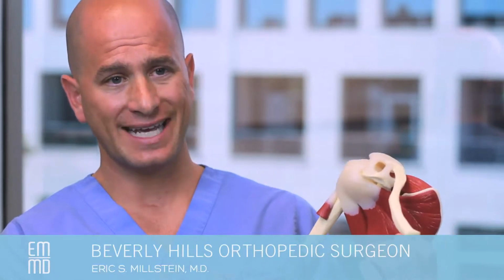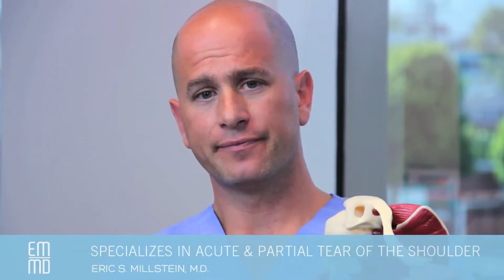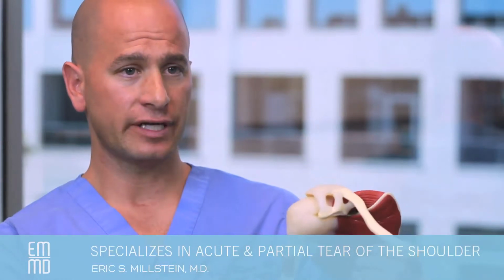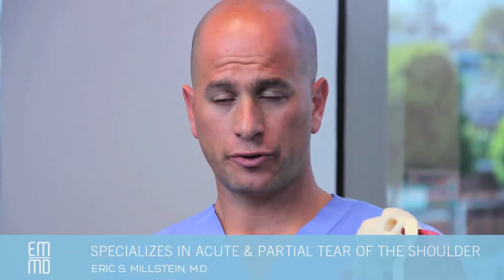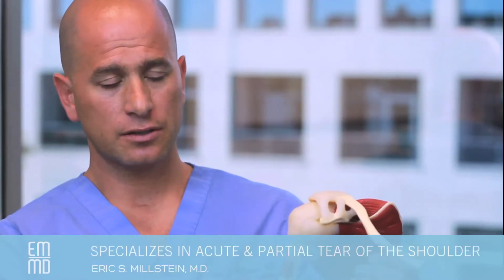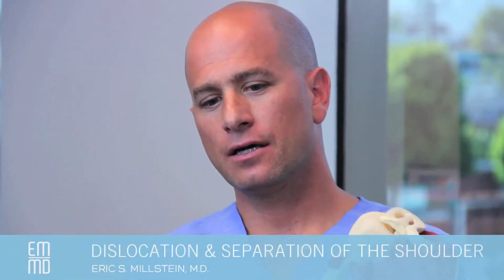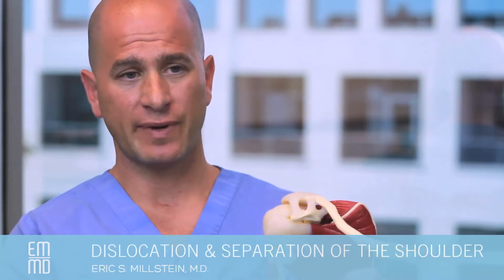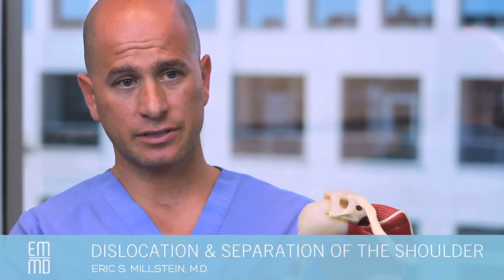Chronic Shoulder Pain, Eric S. Millstein, MD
Dr. Eric Millstein of Millstein Orthopedics in Beverly Hills discusses chronic shoulder pain, impingement, tendonitis, biceps tendon rupture, partial rotator cuff tears, and other shoulder injuries.